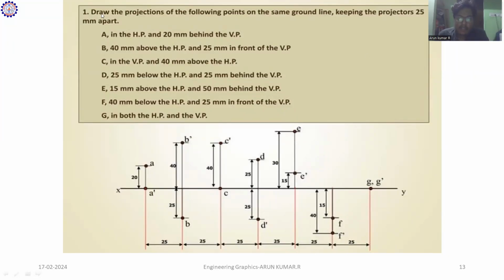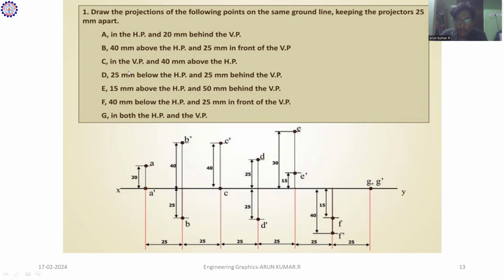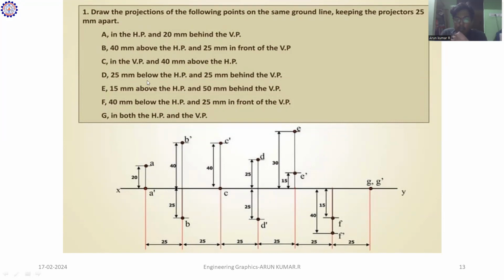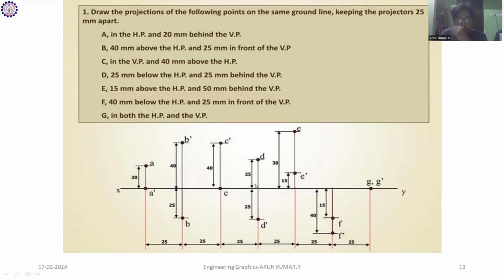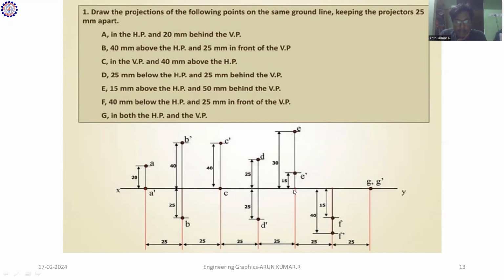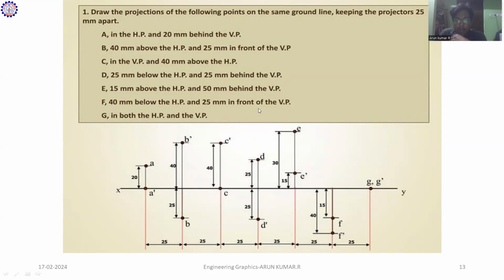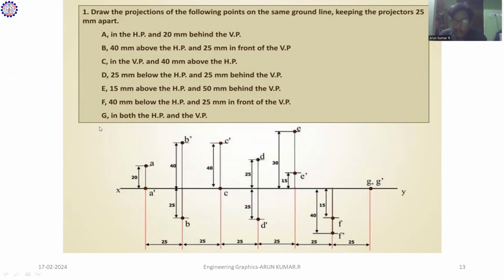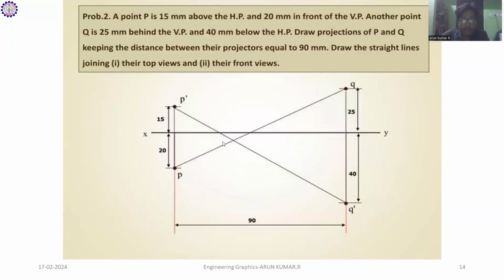Projection of Points -Problem-1 | R.Arun kumar | SNS Institutions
This Lecture videos about  Projection of Points -Problem-1